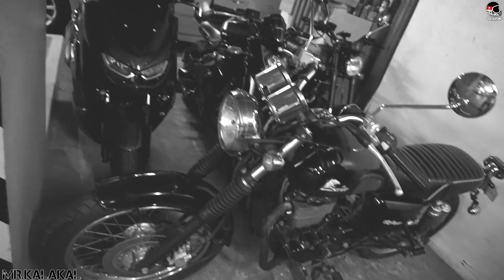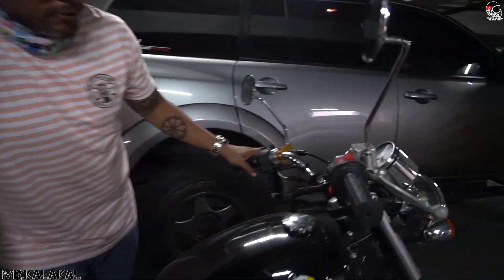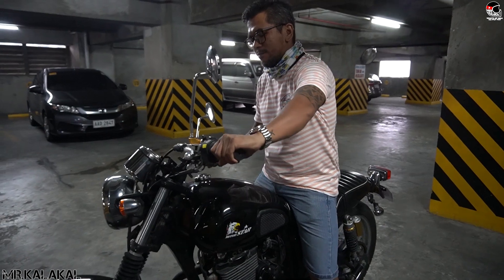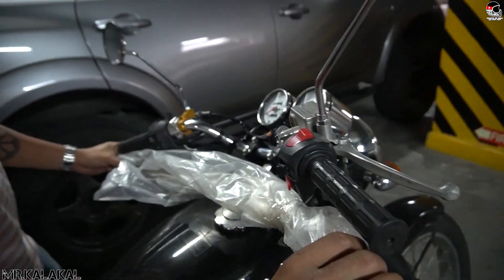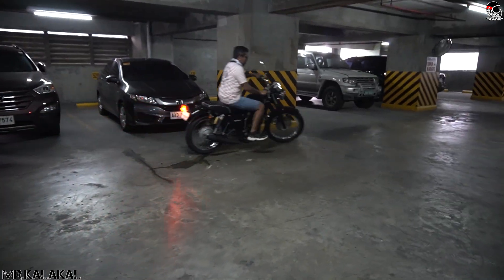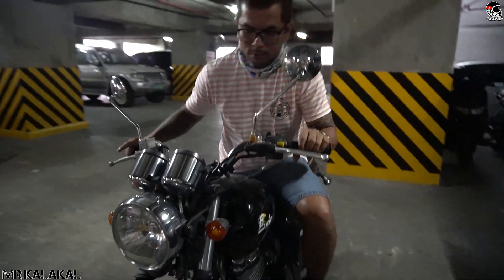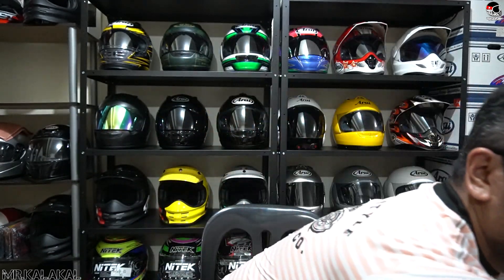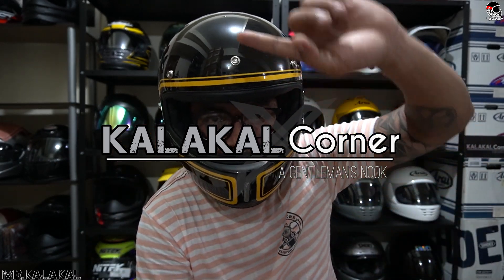MOTORSTAR CAFE 400 | 20,000 CUSTOM BUDGET BIKE | DAVID 400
MERCH MERCH MERCH AND KALAKALS

Thanks mga Ka POTPOT 🙂